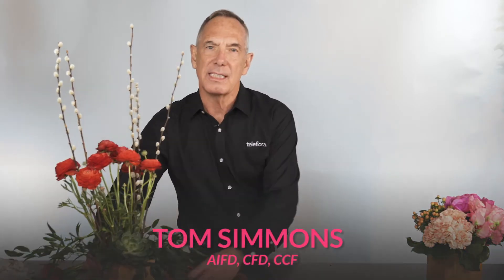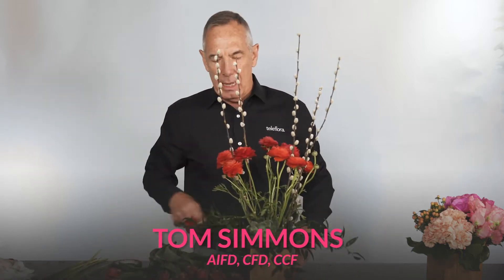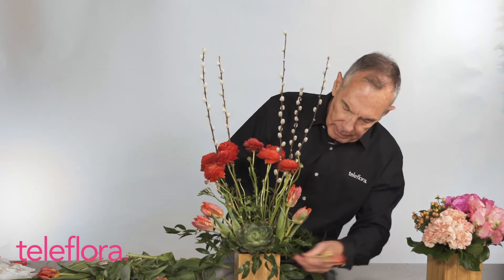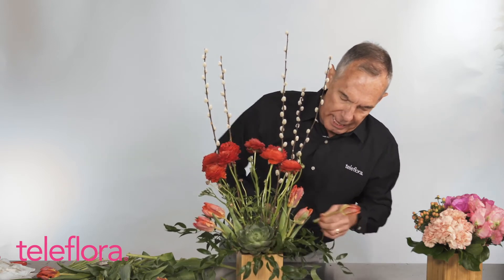Red Ranunculus Framed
Join us for Tom's latest tips to upgrade your designs. Using the framing technique adding hot red ranunculus, orange/red parrot tulips and braided lily grass to add character and texture.